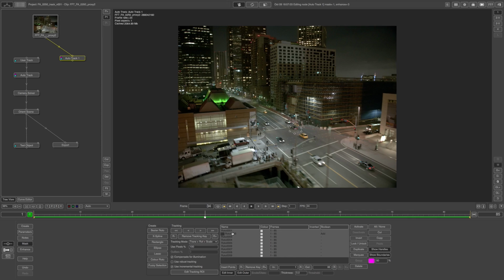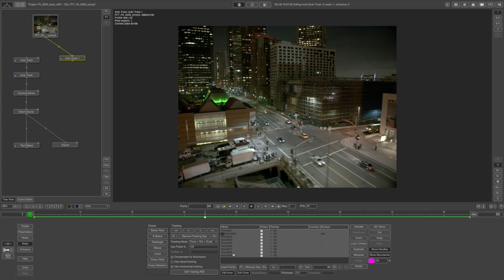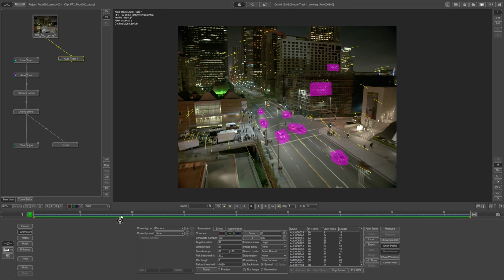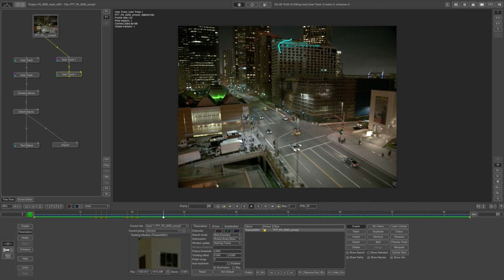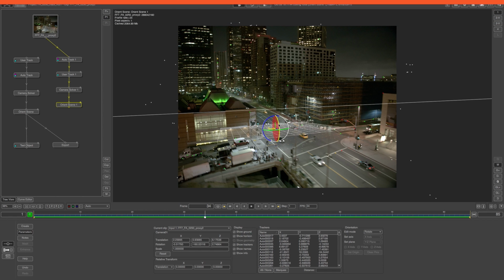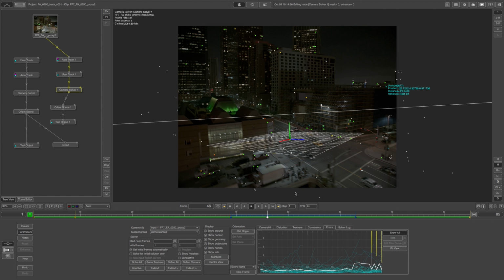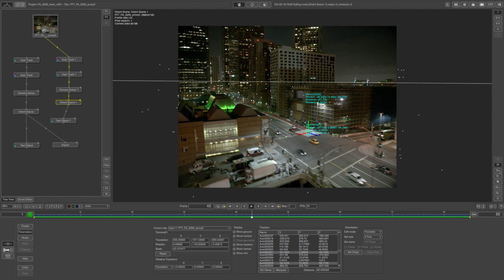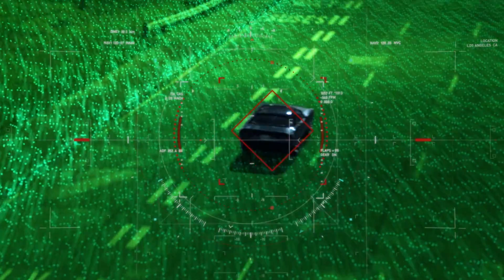Furious 7 - PFtrack Demo | Cantina Creative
Learn the PFtrack workflow used for creation of the LiDar effect in Furious 7.